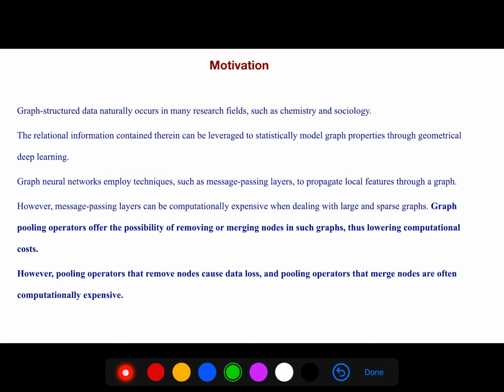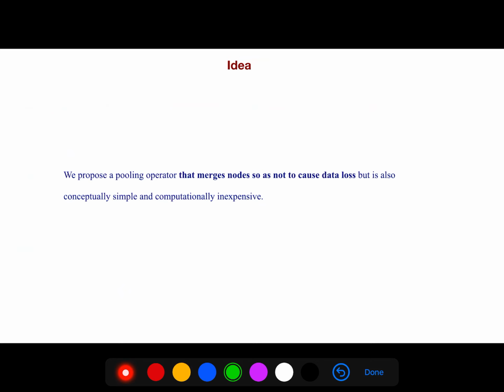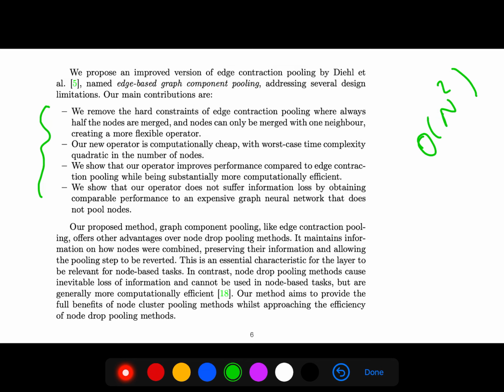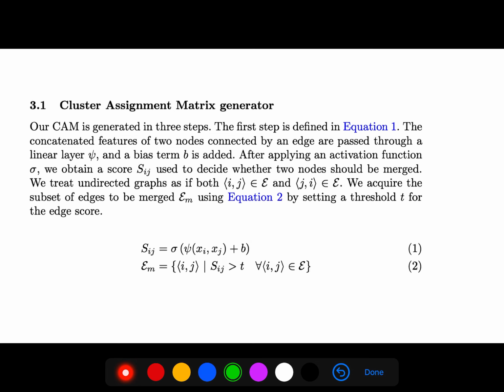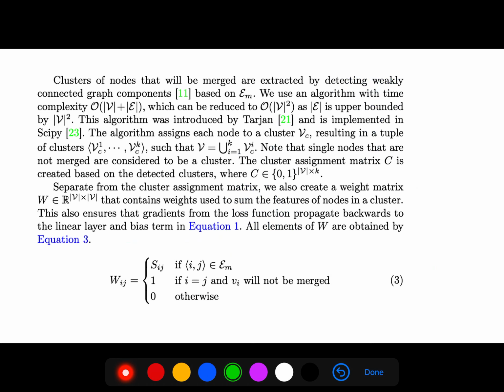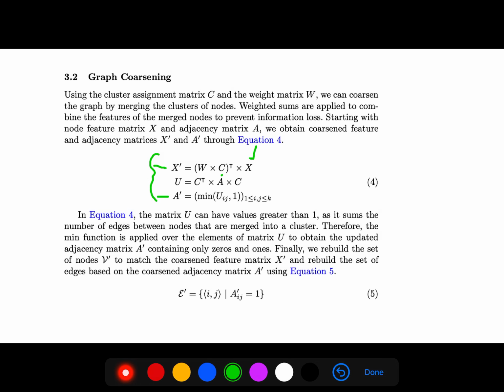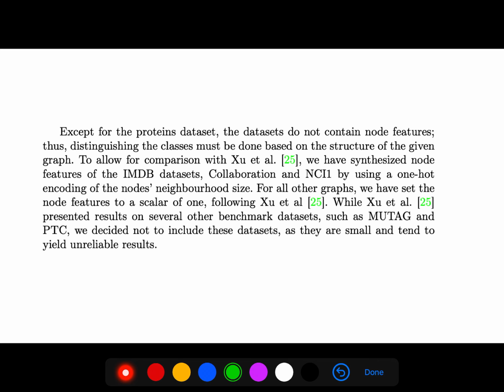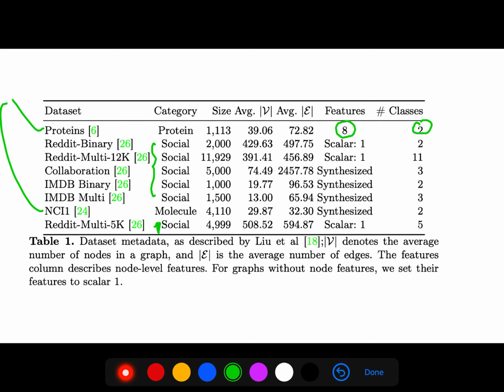Part 43: edge based graph component pooling